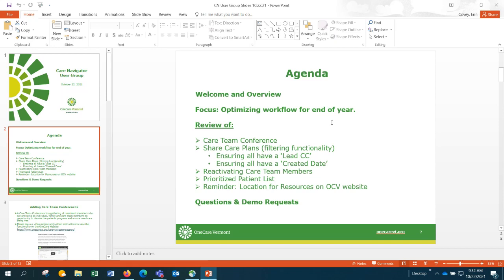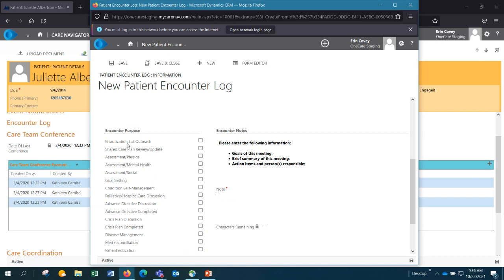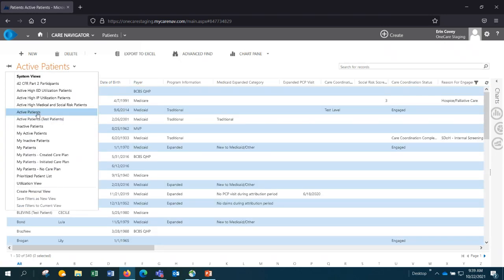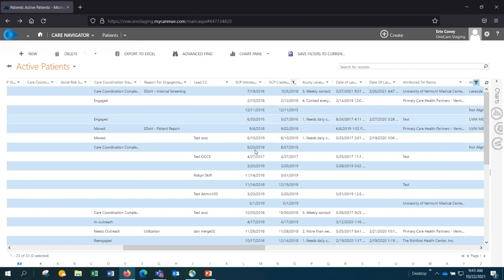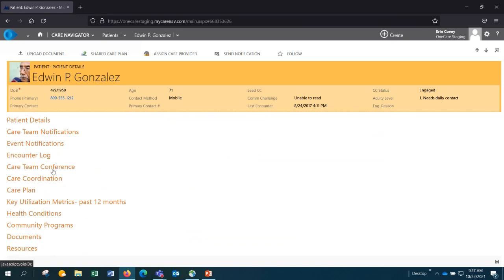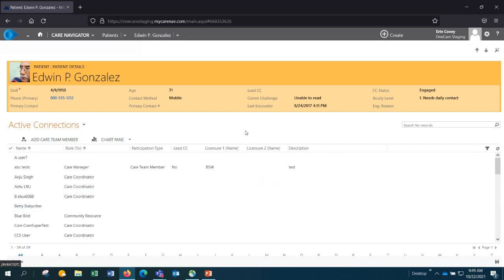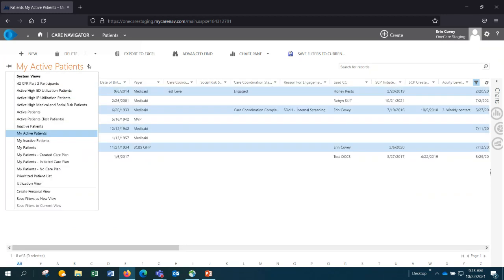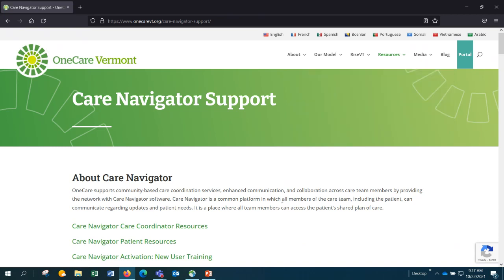Care Navigator User Group Training October 2021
This training includes a demonstration of Care Navigator functionality, questions and answers, and workflow tips and tricks.